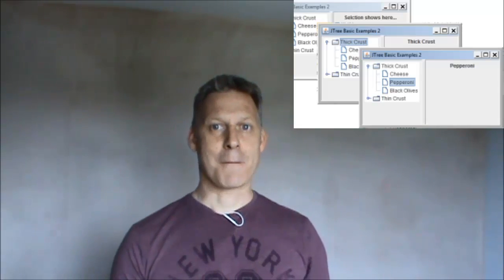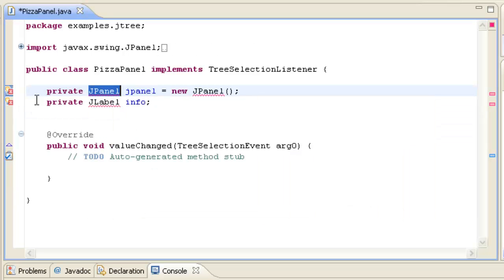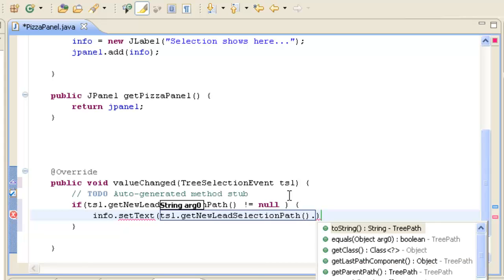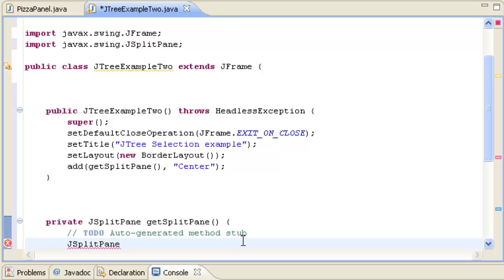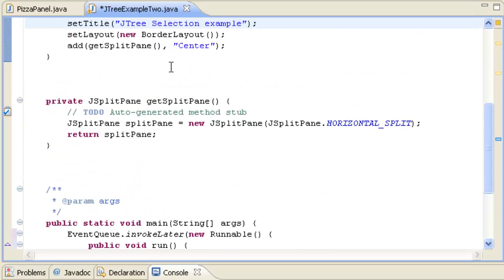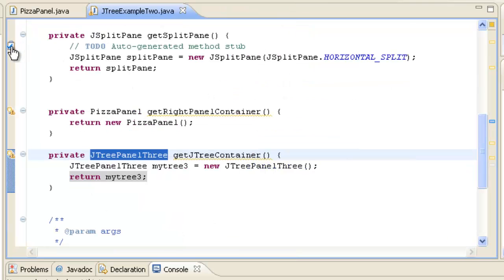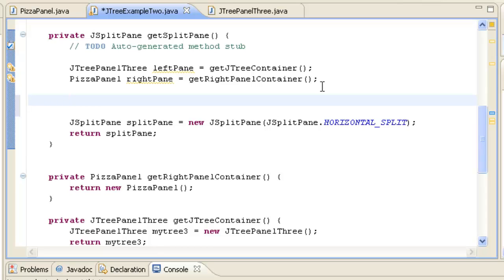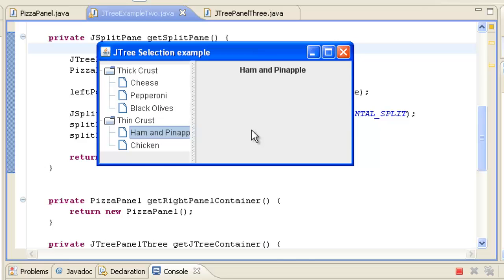JTree Select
In a previous tutorial we looked at displaying information in a hierarchy using JTree.  Now all this is fine but, usually when we use a JTree it is because we want to be able to select an item, one or more.  To do this we need to use the event driven notification for the JTree.  There are different events for different situations; in our case we are interested in the selection event.  When one of the options in the JTree is selected then we want to know about this.

Now the JTree comes with the ability to notify other objects when a node is selected, so the good news is we can just make use of that.  What we need to do is have an object that will take on responsibility for listening to events from the JTree and do something with these events.  Any object can fulfil this roll all we need to do is change the class to say that it implements the TreeSelectionListener interface which is the interface required for JTree to be able to notify of selection changes.  Once we have stated the class implements the interface then we need to implement the methods for that interface and in this case there is a single method call valueChanged(TreeSelectionEvent).  Within this method we can process the event information and take some action.

Well that’s the general approach now down to the implementation.   We will now change our application so that it makes use of a split pane and have on one side the JTree and on the other the information associated with the selected node that we want to display.

First off we build a simple class that creates a JPanel and has a single JLabel field which we will use to display our information.  We will also make this class implement the TreeSelectionListener interface so that it is capable of receiving notification of any tree selection events.

The valueChanged(TreeSelectionEvent) method checks to see if a node has been selected and if so obtains the object and uses the toString() method to set the text on the JLabel for the display panel.

So in order for our new PizzaPanel class to receive events from our JTree we need to let JTree know we are interested in these events.  As we have explained JTree already has a means of notifying objects that are interested so really all we need to do is find a way of telling JTree this object is interested.

For this example we will build a new main class which still has all the same elements from the previous example, albeit moved around somewhat.  Our class still extends JFrame but now we use the default constructor to set the on close action, title and layout.  We also call a new private method to get the split pane and add it to the frame.

The getSplitPane() method gets the containers for the left and right sides of the split pane, once again calling private methods to do this.  The term container is used here because the objects returned contain methods which return the JPanel but are not themselves JPanel objects.  Once we have a handle to these containers we would then make a call to get the JTree from the JTreePanelThree object, except the previous version does not support this, so that’s a new method we need to add into that class.  We need to get access to the JTree because in order to add our PizzaPanel as a listener for the event we need to call the JTree.addTreeSelectionListener() method.

Once we have added the listener we can then call the getJpanel() method for both containers adding the returned JPanels to the left and right sides of the split pane.  Our new main method now creates an instance of the class and displays the frame.

As we can see from this new application, as we select nodes in the JTree the text of the node is displayed in the right hand side panel.

You can unsubscribe at any time and we do not share your details with anyone else.